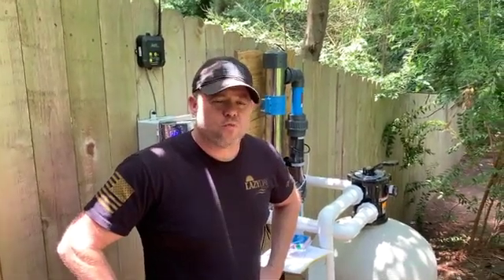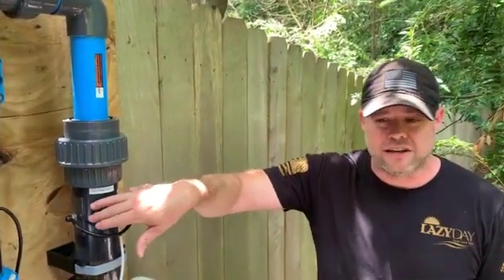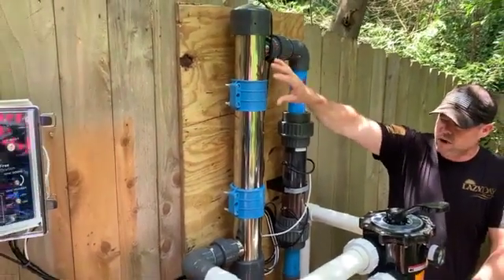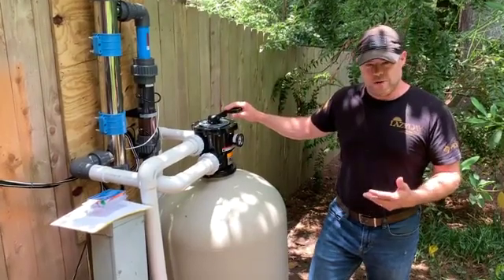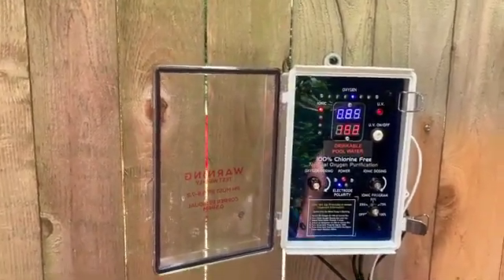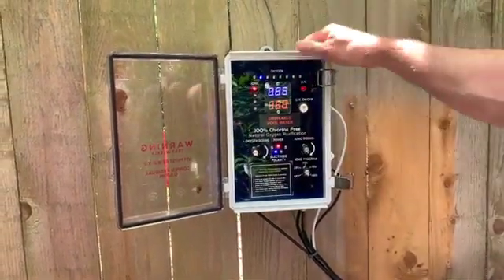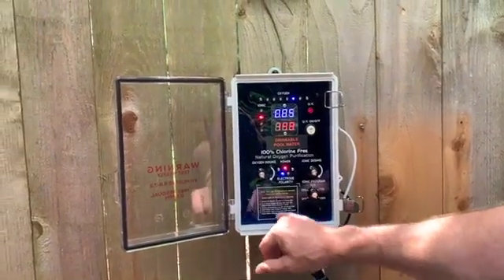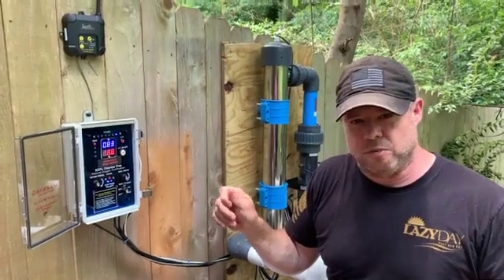Drinkable Pool Water System (Now ZeroChlor Pool Systems) Overview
In this video, I explain each component of the Drinkable Pool Water System which is now being sold under the name ZeroChlor Pool Systems.